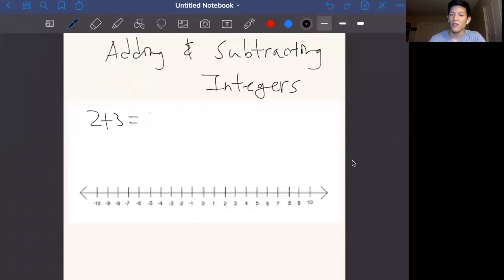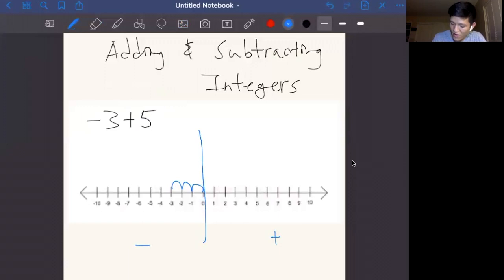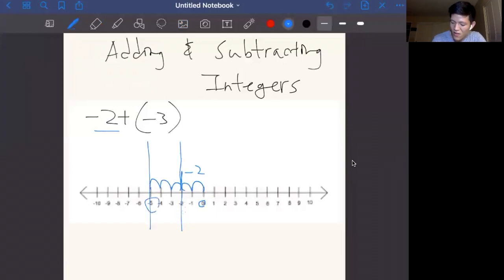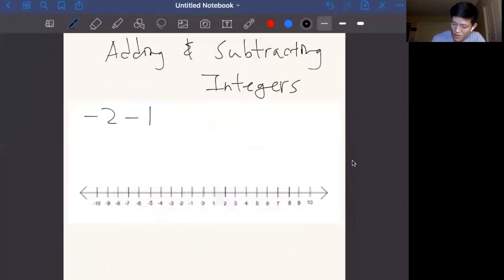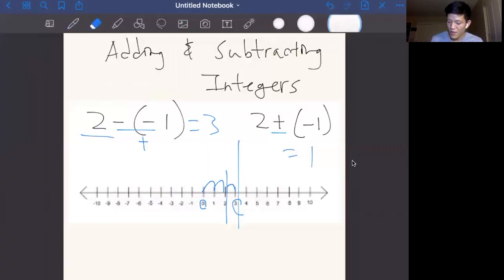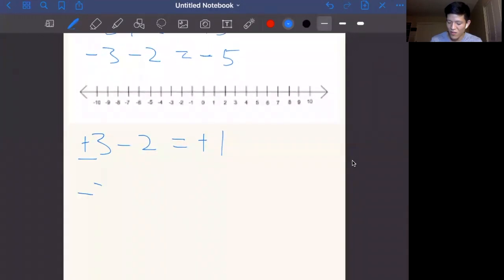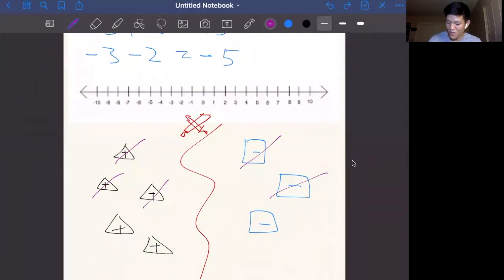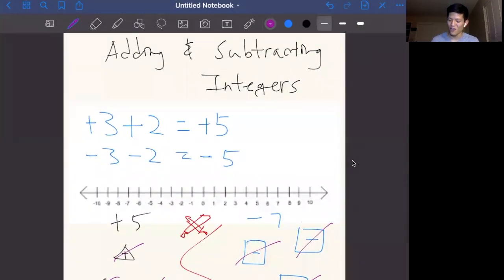How to ADD(+) and SUBTRACT(-) Integers??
:05 Addition
2:33 Subtraction
4:45 How to add & subtract
6:05 Visualization